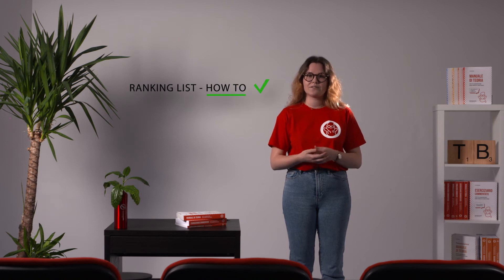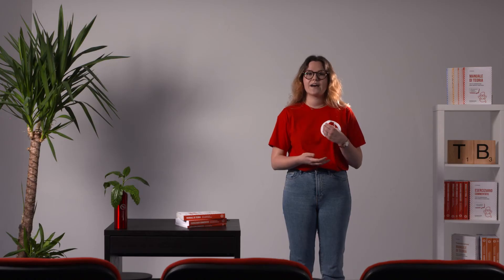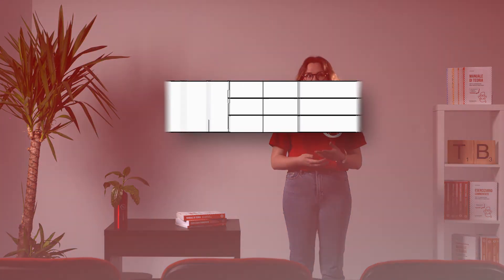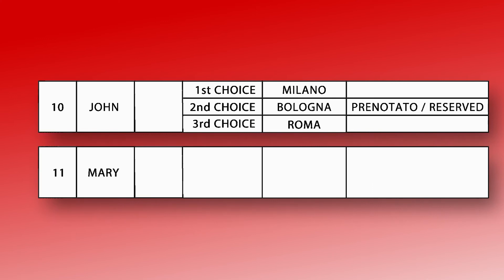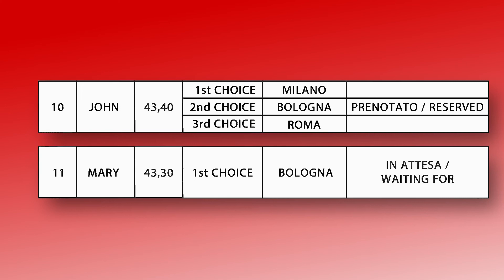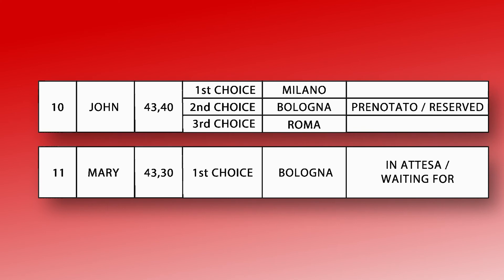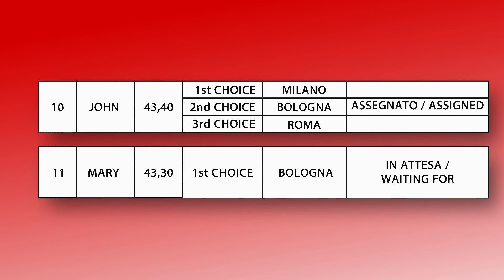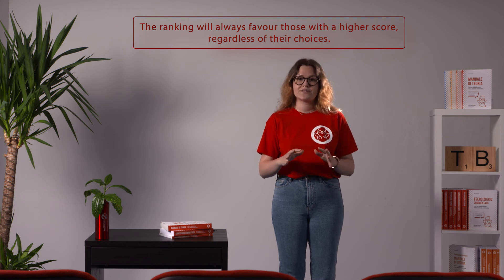IMAT ranking list 2022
In questo video, a cura di IMAT Prep School Testbusters, ti spieghiamo come funziona la graduatoria del test IMAT in Italia 📈

Scopri la nostra offerta formativa in italiano per la preparazione al test IMAT su

Se invece sei interessato a un corso di preparazione in lingua inglese per questo test, scopri la nostra nuova branca dedicata